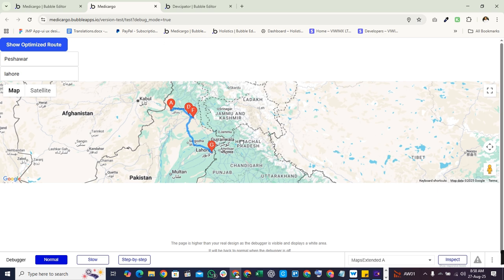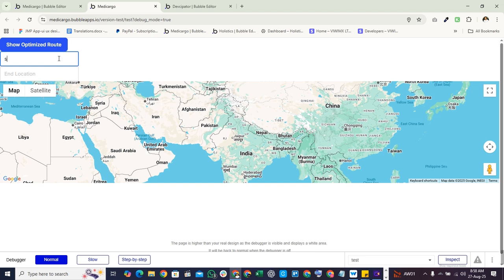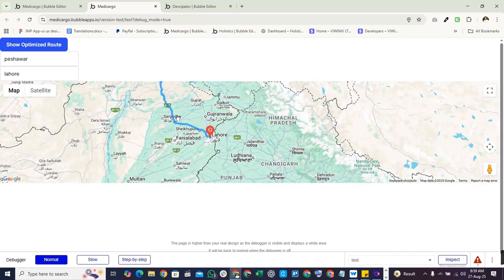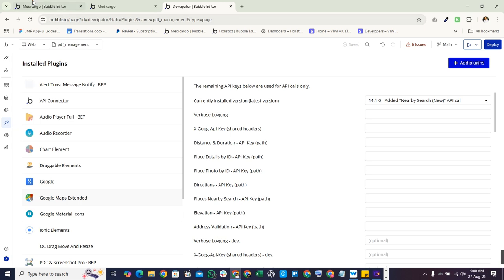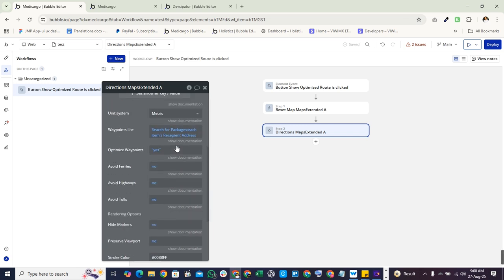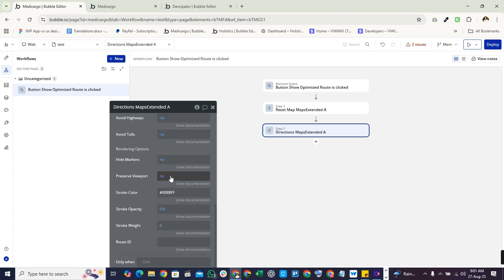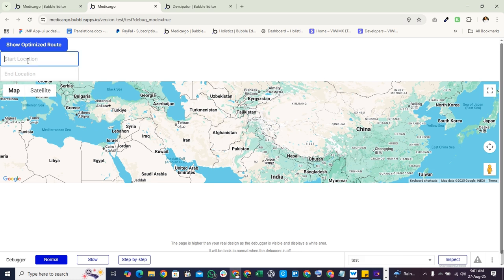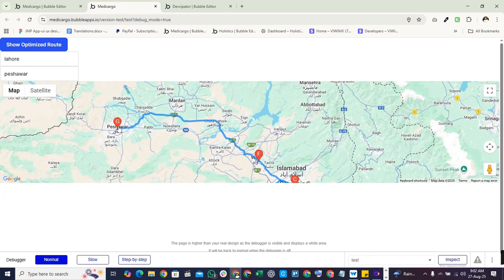🚀 Bubble.io + Google Maps: Smart Multi-Stop Routes & Waypoints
In this tutorial, I’ll show you how to add waypoints and optimized routes to your Bubble.io app using the Google Maps Extended plugin. Instead of just drawing a path, this setup will automatically optimize the order of stops (waypoints) for the fastest and most efficient route.

Perfect for building apps like delivery, ride-sharing, logistics, or travel planning.

✅ What you’ll learn:

Installing and setting up the Google Maps Extended plugin

Connecting your Google Maps API keys

Adding multiple waypoints (stops)

Generating optimized multi-stop routes automatically

By the end, you’ll be able to create smart, efficient routes in Bubble.io with ease.